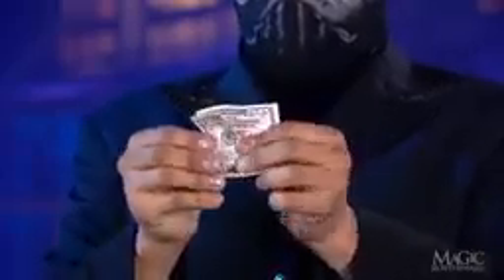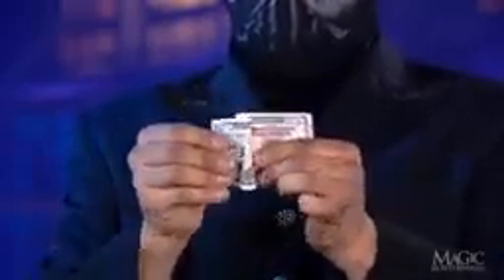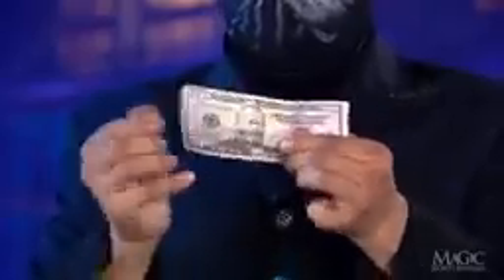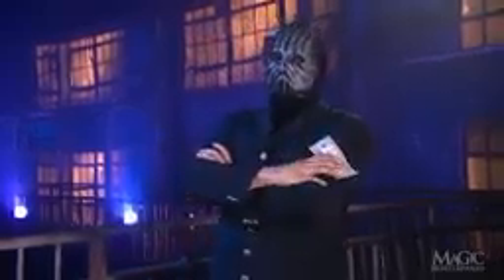Juju is REAL!!!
$1 turns to $50